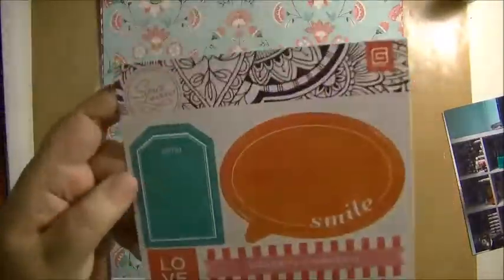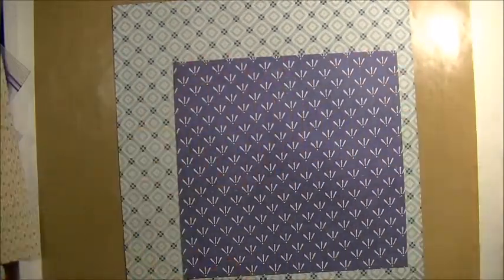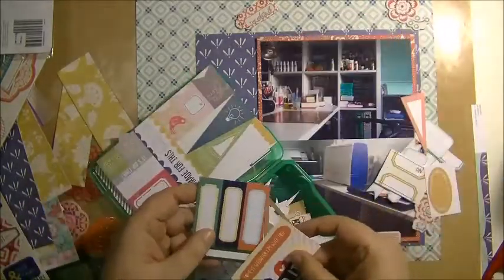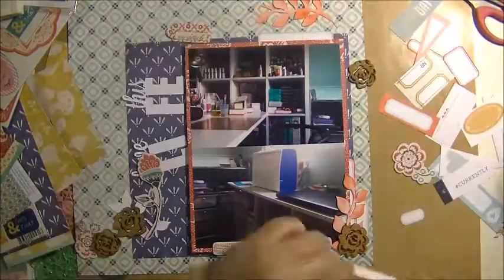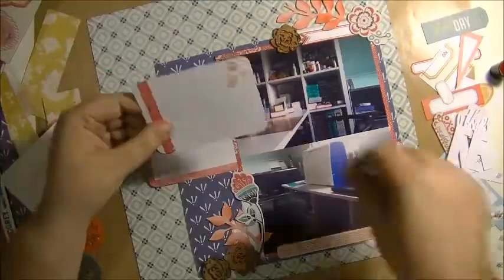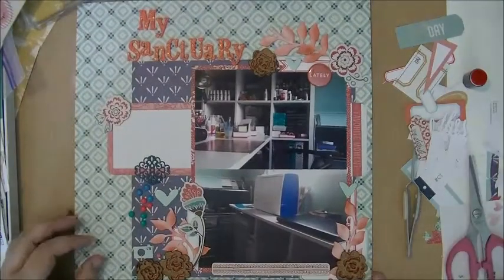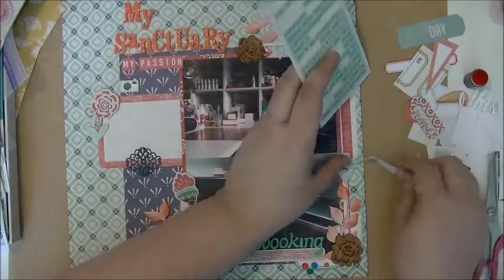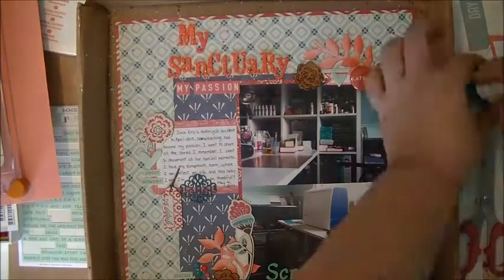VR to Tuesdae Hubbard's 500+ subbie challenge, Process video # 11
Scrapbook layout using Spice Market by Basic Grey